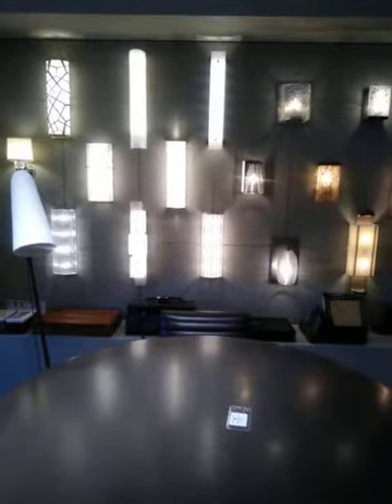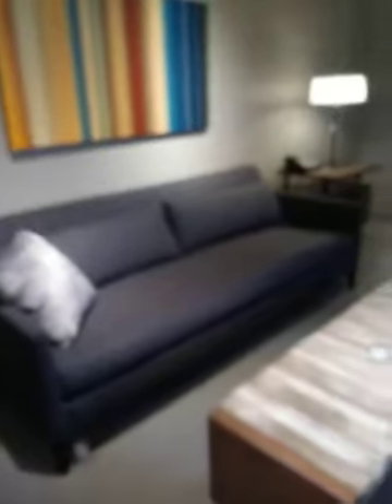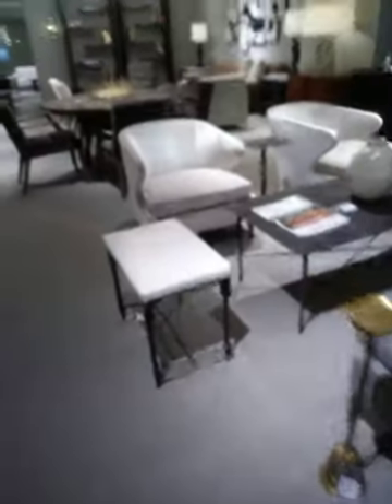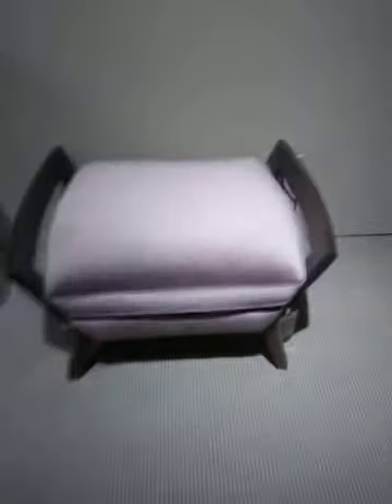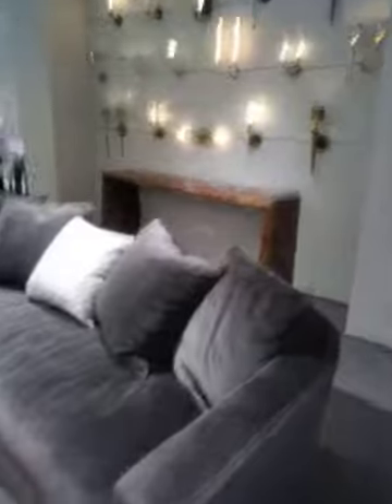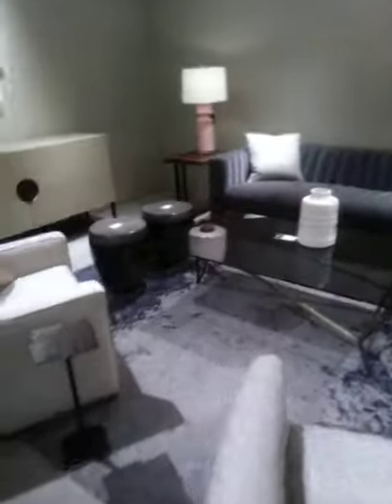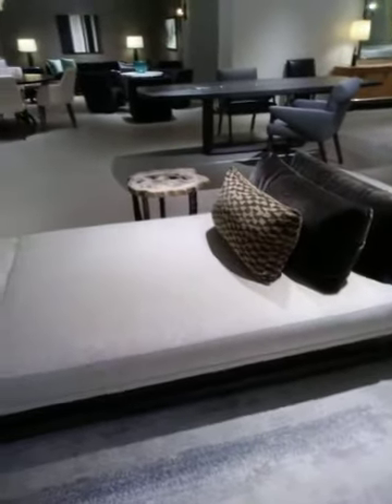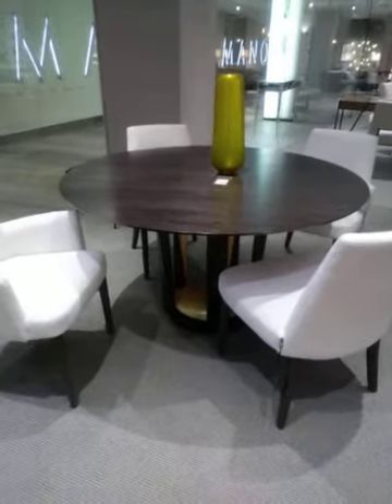The Bright Group Showroom in the Merchandise Mart Chicago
Beautiful luxury furnishings. & accessories that can be customized for YOUR INDIVIDUAL STYLE!